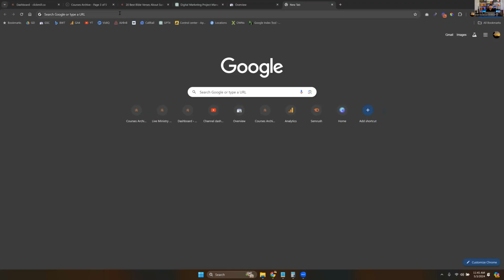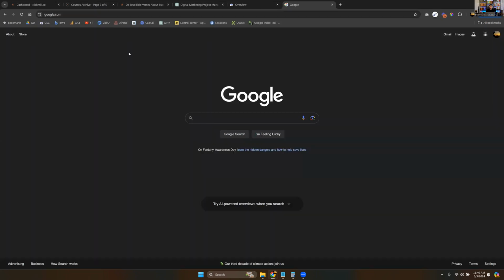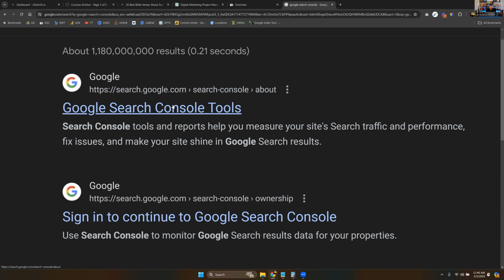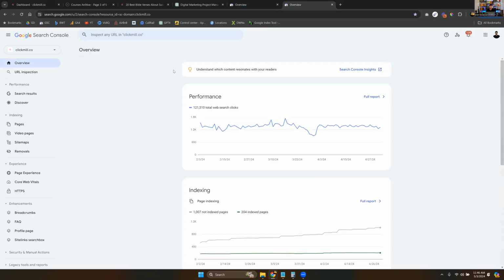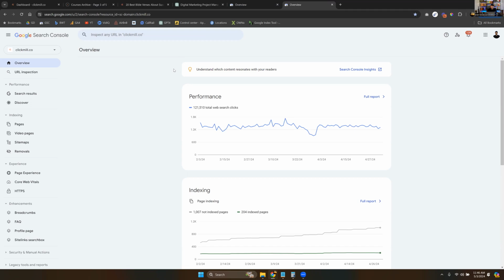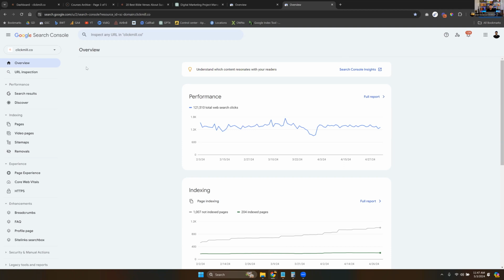How To Log In To GSC I Access Google Search Console I Google Search Console setup I VIDEO 4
Video Description:
In this video, Brett from Clickmill.co walks you through how to log in to Google Search Console (GSC). Learn step-by-step how to access GSC, resolve common login issues, and set up your account for easy access in the future. Brett also shares tips on managing multiple Gmail accounts, ensuring you’re logged into the correct account, and selecting the right website property within GSC. Whether you're new to Google Search Console or just need a refresher, this guide will get you logged in and ready to start optimizing your website.

⌚️ Timestamps:
0:00 - Introduction: How to Log In to Google Search Console
0:02 - Brett Explains the Basics of GSC Login
0:21 - Why the URL Search.google.com Can Be Confusing
0:50 - Finding and Accessing the Correct GSC Login Page
1:12 - Bookmarking Google Search Console for Easy Access
1:30 - Checking Gmail Accounts for the Correct Permissions
1:59 - Selecting the Right Website Property in GSC
2:23 - Example: Using Clickmill.co as a Selected Property
2:32 - Preview of the Next Video: GSC Overview